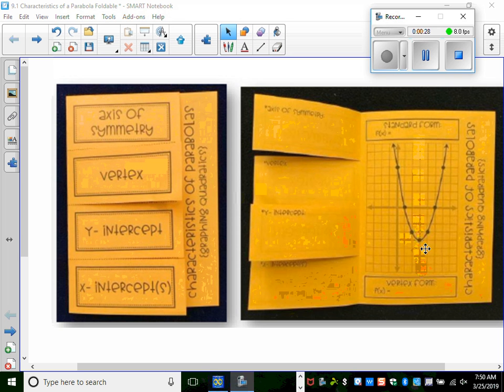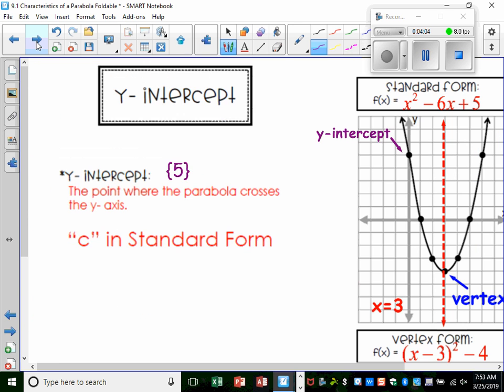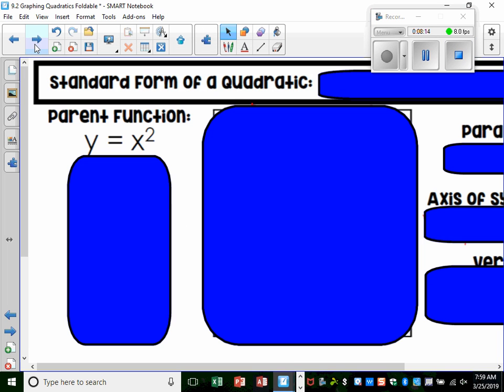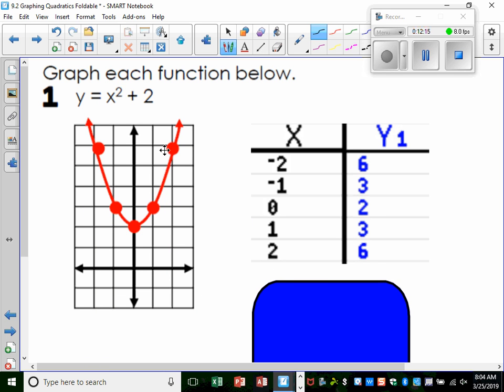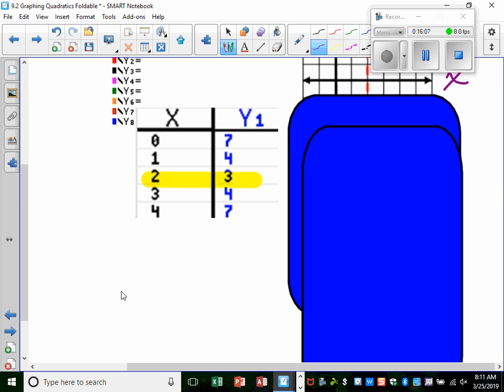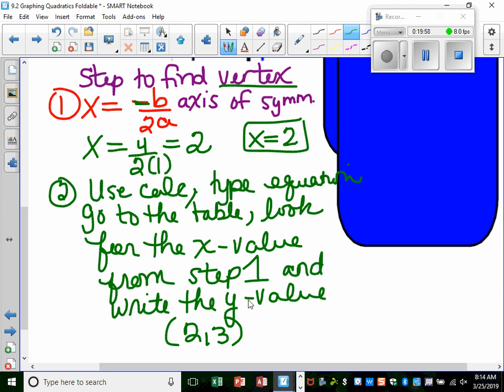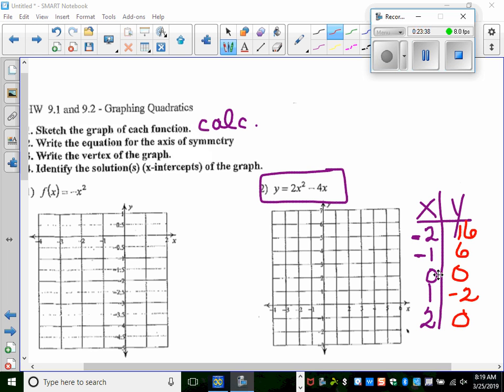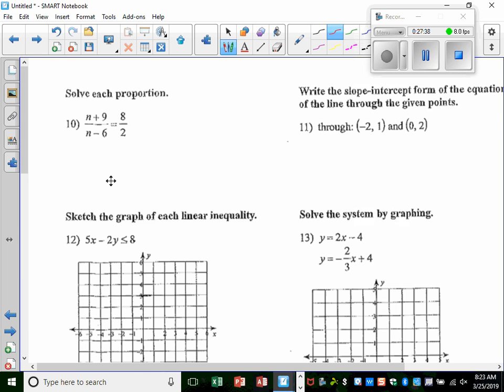March25 Axis of Symm Vertex and Graphing Parabolas